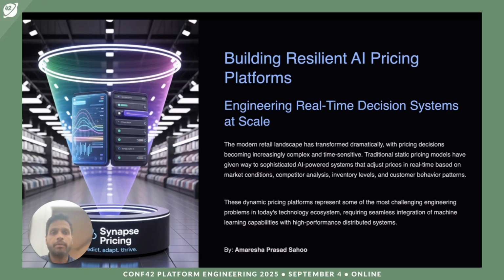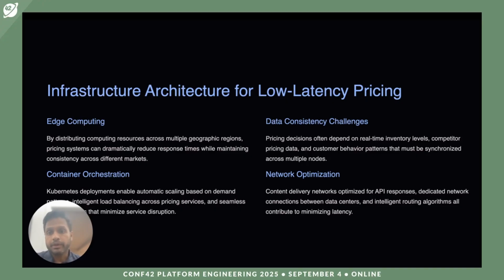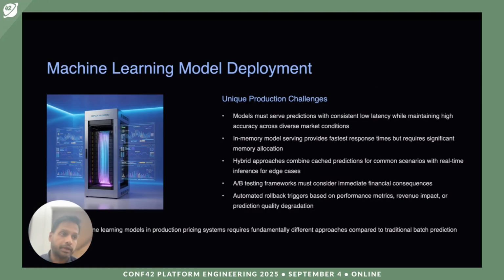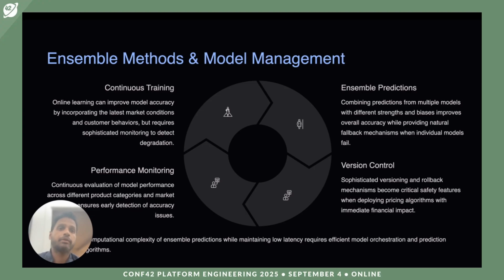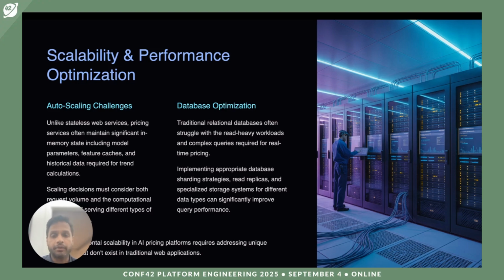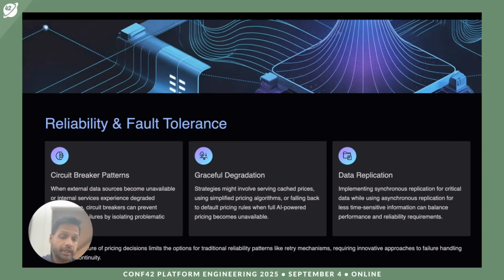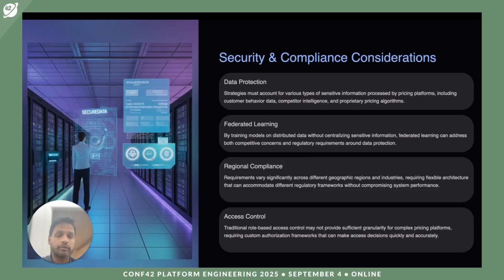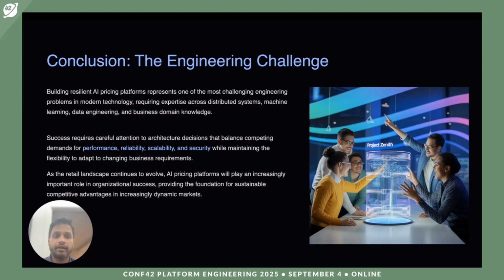Building Resilient AI Pricing Platforms | Amaresh Sahoo | Conf42 PE 2025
Chapters
00:00 Introduction to AI Pricing Platforms
00:18 Challenges in Modern Pricing
01:46 Infrastructure for Low Latency Pricing
02:50 Data Consistency and Network Optimization
03:32 Data Pipeline Engineering
05:02 AI-Driven Pricing Models
06:07 Experimentation and Rollback Strategies
07:11 Machine Learning Model Management
09:01 Scalability and Performance Optimization
11:13 Reliability and Fault Tolerance
13:16 Security and Compliance
14:21 Operational Excellence and Monitoring
15:03 Future Trends and Conclusion